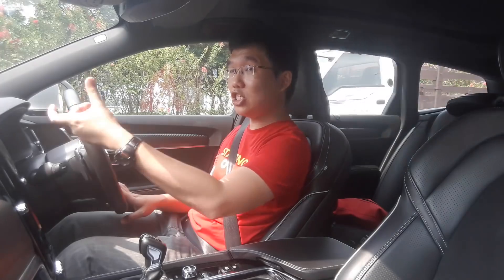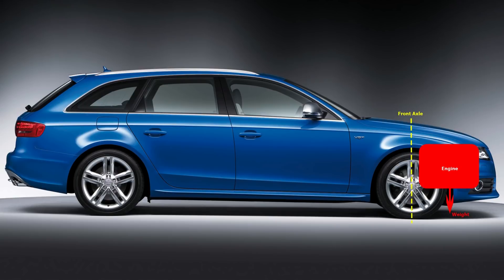Longitudinal vs Transverse Engines: Why Volvo Prefers Transverse - KonOTR 023 | EvoMalaysia.com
What is the difference between longitudinal and transverse engines?

Luxury brands generally prefer to set their cars up with longitudinal engines, but Volvo insists on transverse, and there's a safety-related reasoning behind it.